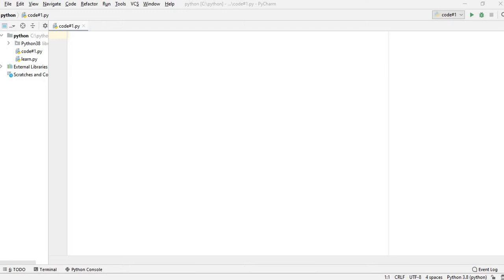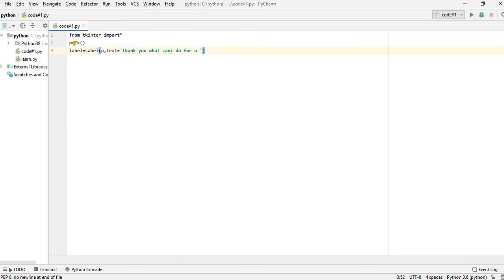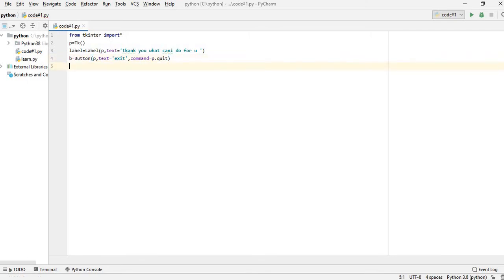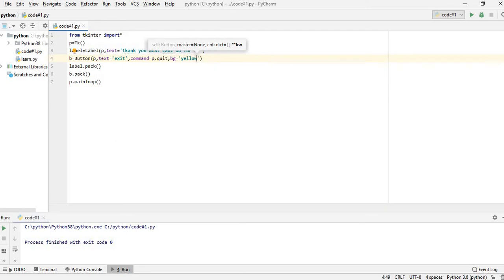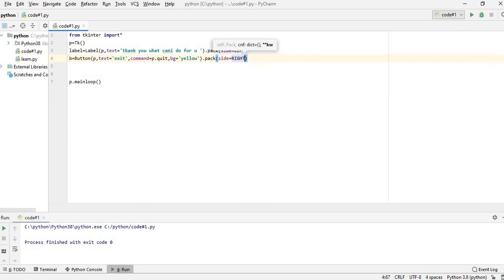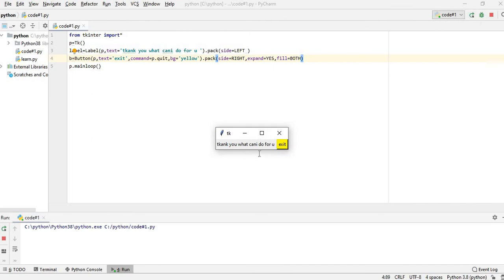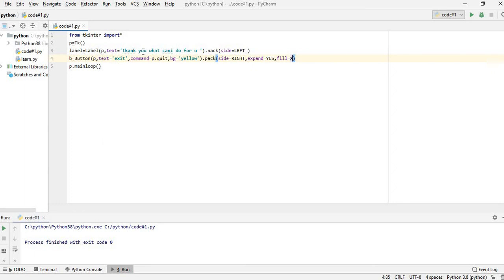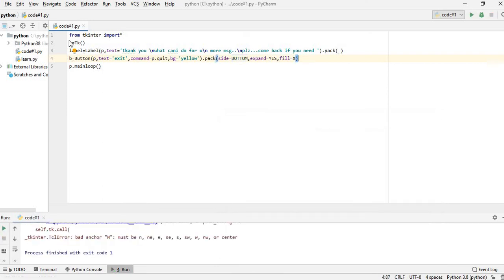Button on dialog box in python